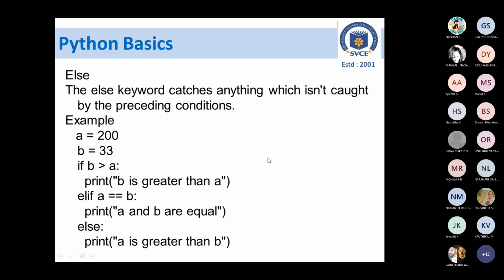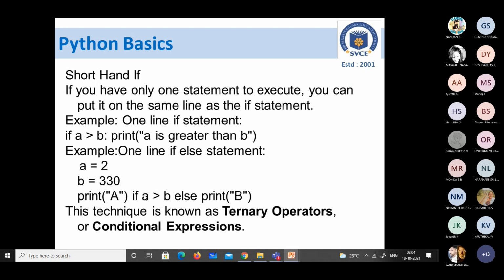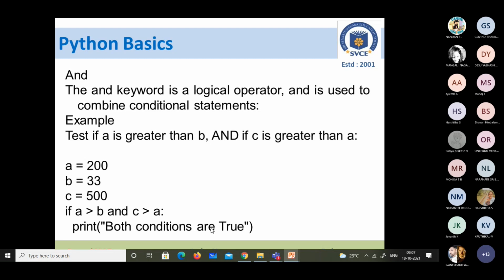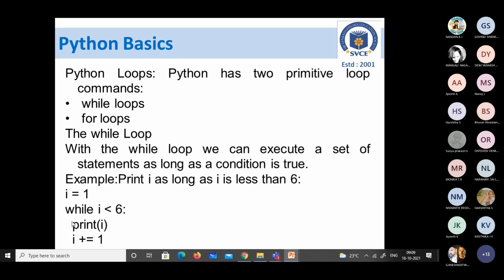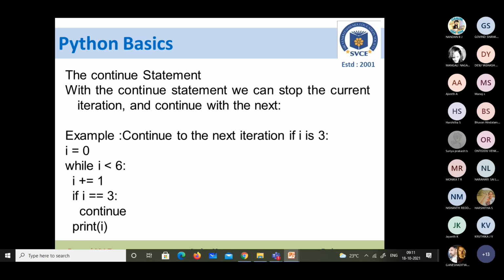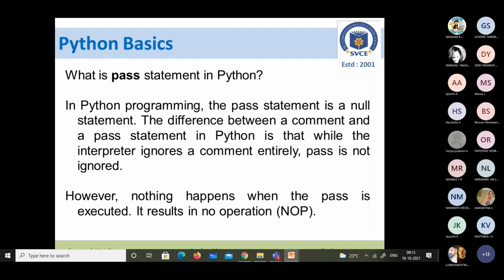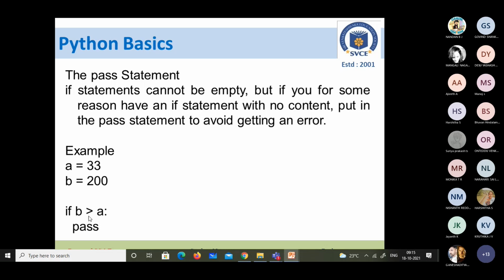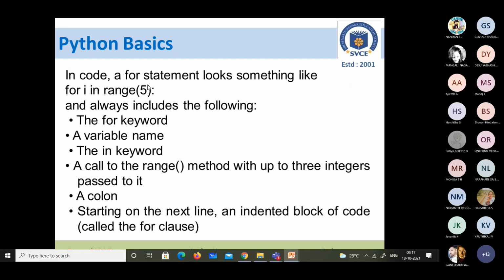18CS752 -Python Basics